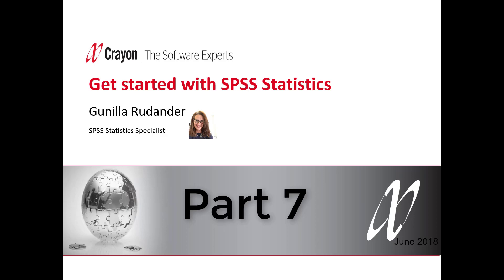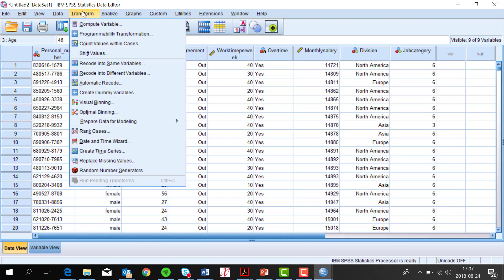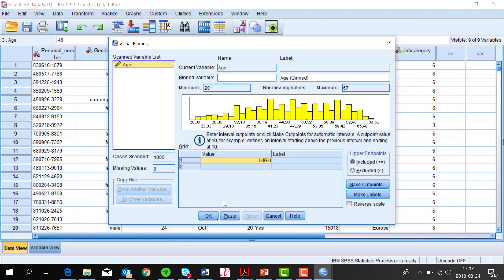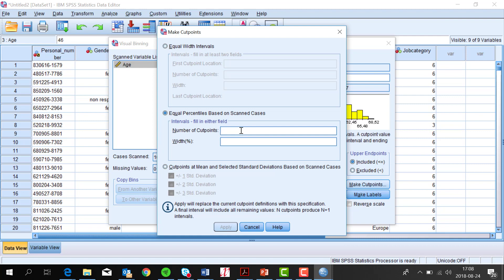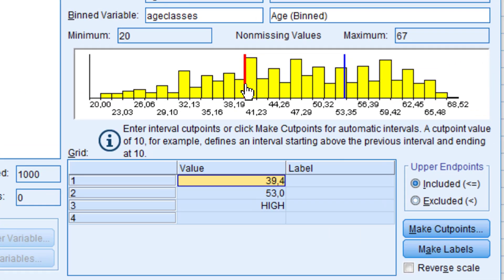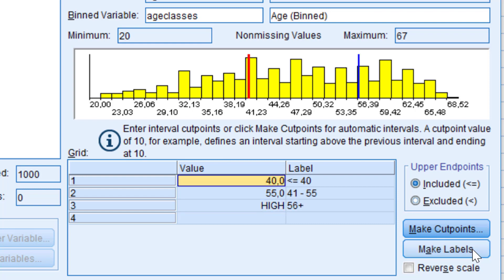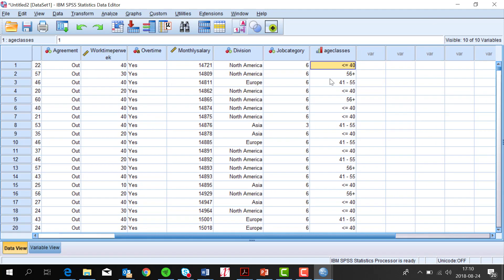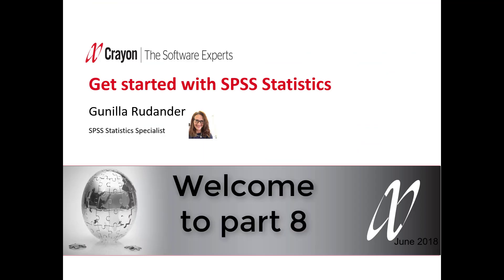Part 7 get started with SPSS Statistics - create age groups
I will show how to create agegroups from the exakt age, by using the easy to use command: "Visual binning"